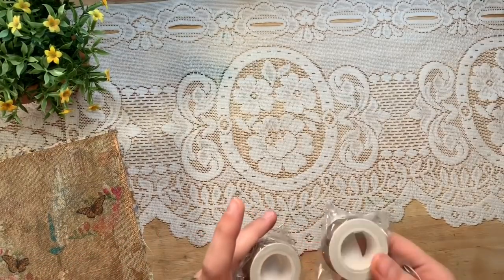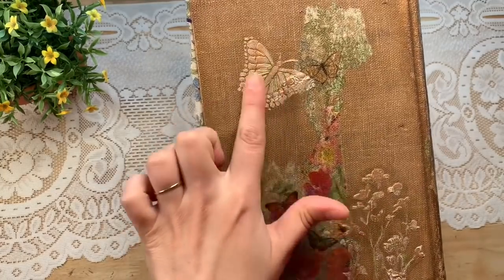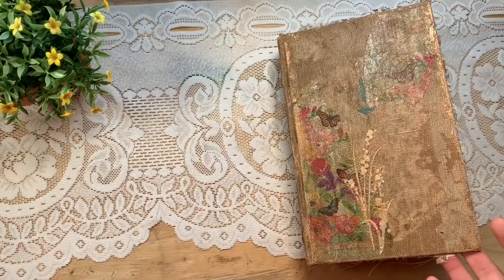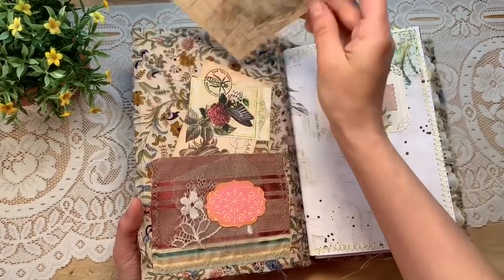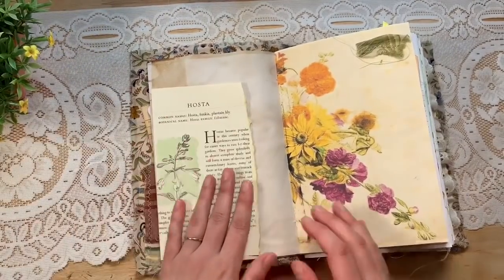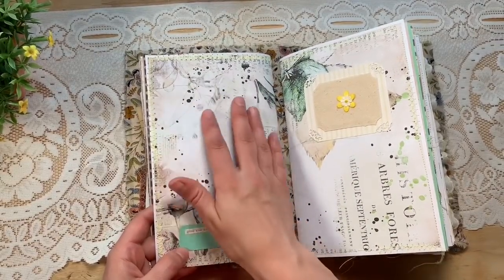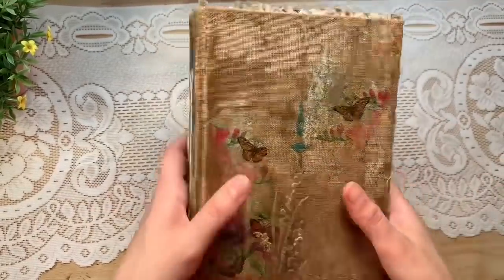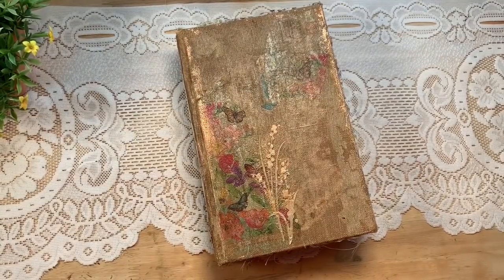Antique Nature Junk Journal | Decoupage on a Wicked Old Book Cover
Etsy shop I forgot the name to:
designloverstudio

Magnolia Seed
(Divine boho beads & journal supplies)

The Scrapologist
(Deluxe junk journal kits)